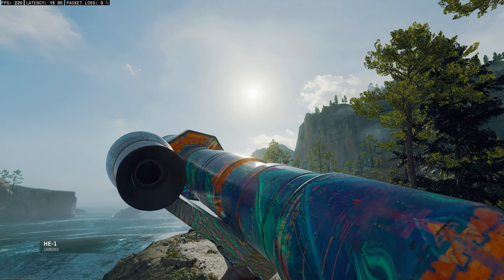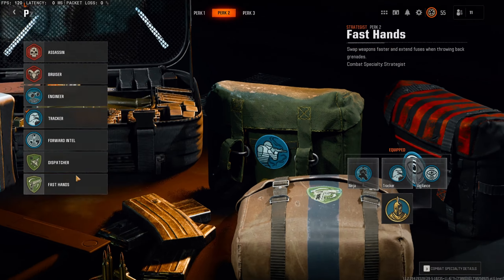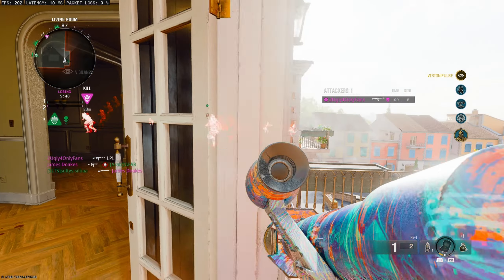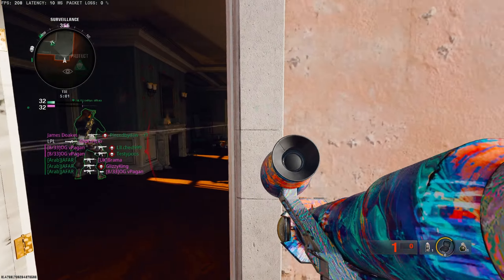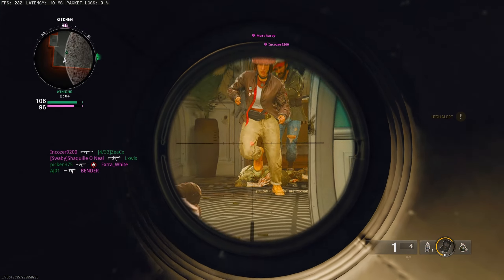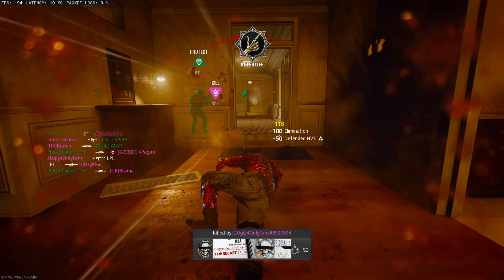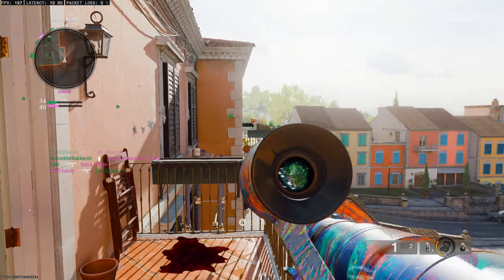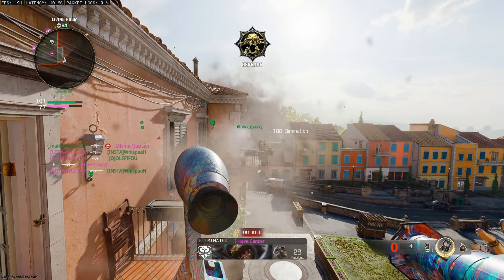How To Get Direct Hit Kills With Launchers in Black Ops 6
Black Ops 6 How to get 10 Direct Hit Kills with launchers. This video will show you the best method to get launcher direct kills fast in BO6. This is a special launcher challenge for the HE-1 & Cigma 28  that requires 10 direck hit kills with the launcher. This video will show both HE-1 & Cigma28 Launchers so you can get kills and more importantly direct impact kills.

How to get 10 Direct kills with the HE-1 & Cigma Launchers in Blacks ops 6

👋 About Me
Hi im LPL, i make Call Of Duty Black Ops 6 Videos that help the everyday gamer to unlock new weapons, events or even complete camo mastery grinds. Each video provides an easy how to guide explaining each step with gameplay so you too can unlock fast & easy.